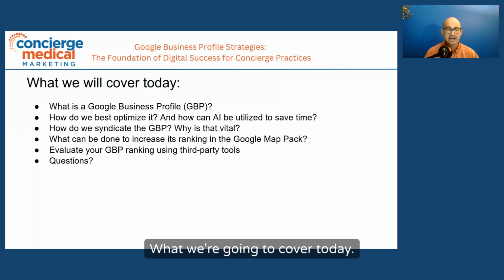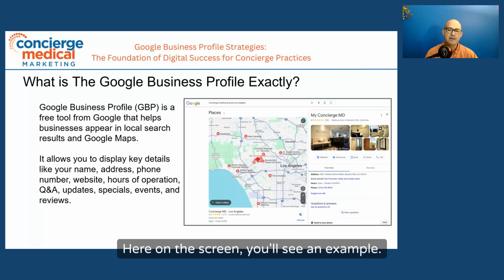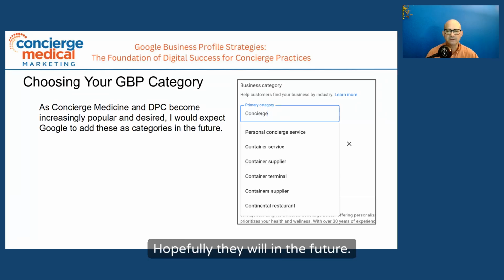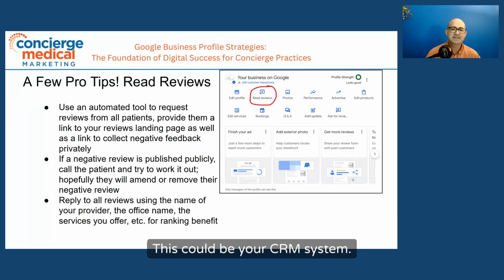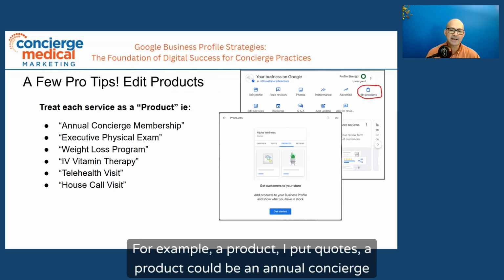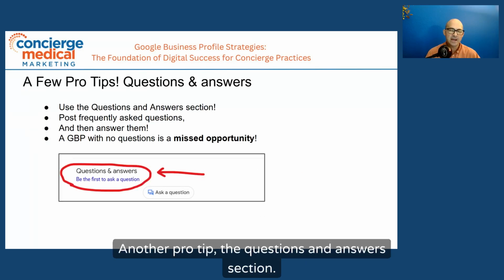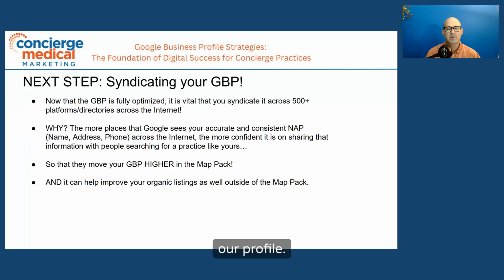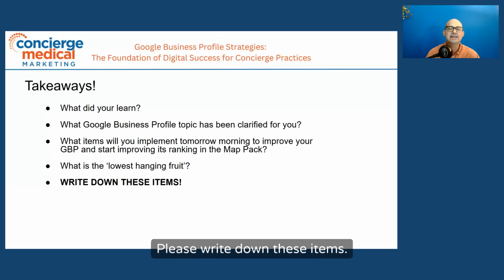March Webinar: How to Rank #1 in Google Maps for Your DPC Practice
📍 How to Dominate Google Maps for Your DPC or Concierge Practice

If your practice isn’t ranking in the top 3 of Google’s Map Pack, you’re missing up to 44% of potential patient clicks.

In this training, Steven Schwartz breaks down:

• How to claim and optimize your Google Business Profile
• Choosing the correct category for DPC & concierge medicine
• How to use AI to write optimized descriptions
• Getting more 5-star reviews (HIPAA compliant)
• How to syndicate your profile across 500+ directories
• How to run a GeoGrid ranking report
• How to improve visibility in competitive markets

🎁 Free AI Prompt Guide for Google Business Profile Optimization

📘 Free Book: The Definitive Guide to Winning with Digital Marketing for Concierge Medical Practices

Chapters

00:00 Introduction
02:00 Why Google Business Profile Matters
05:00 The 44% Map Pack Statistic
07:00 Claiming & Verifying Your Profile
09:30 Choosing the Right Category (DPC)
12:00 Service Area vs Physical Location
14:00 Optimizing Contact & Hours
16:00 Reviews Strategy (HIPAA Safe)
19:00 Using AI to Write Responses
21:00 Photo Optimization Tips
23:00 Understanding Performance Data
25:00 Creating Products & Services
28:00 Writing SEO Descriptions with AI
30:00 Questions & Answers Strategy
33:00 Posting Updates for Ranking Boost
35:00 Syndication & NAP Consistency
37:00 Running a GeoGrid Report
39:00 Before & After Ranking Example
41:00 Final Takeaways